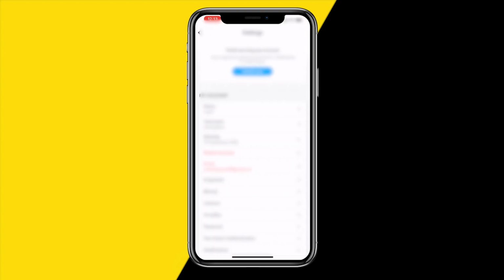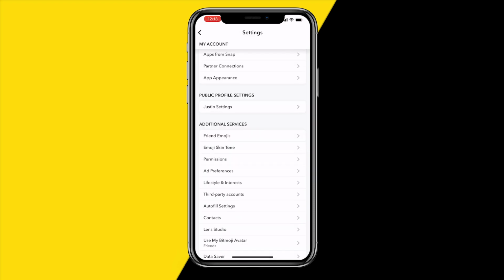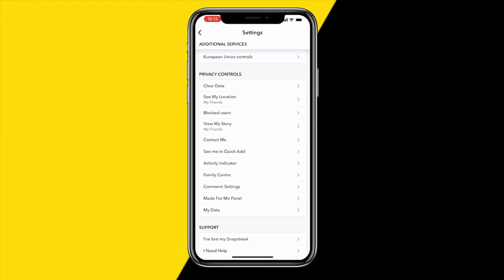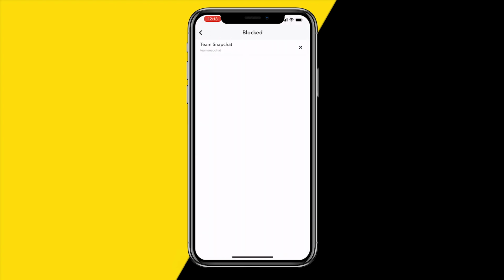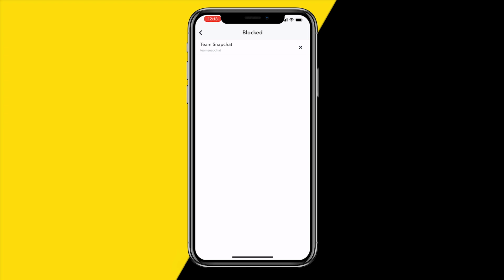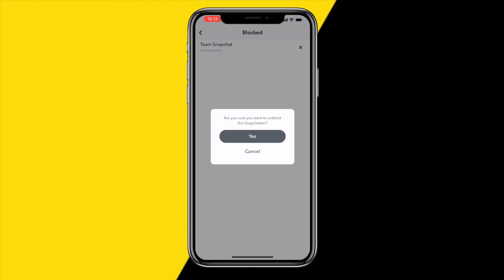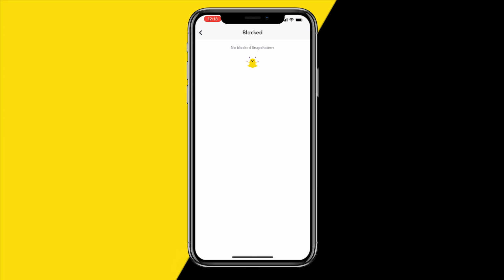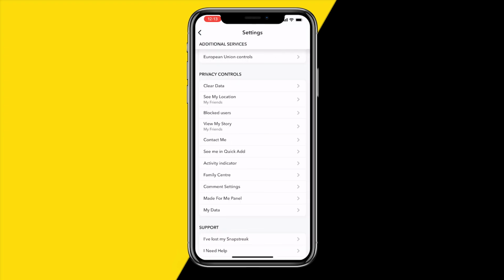How To Unblock Accounts On Snapchat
How To Unblock Accounts On Snapchat - Full Tutorial

👉 In this video we are going to show you how you can unblock accounts on Snapchat.